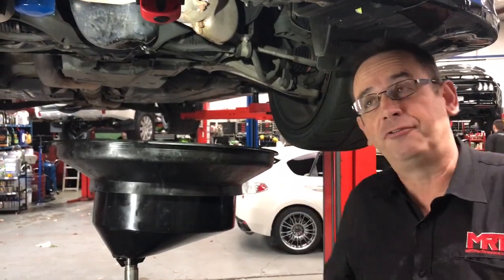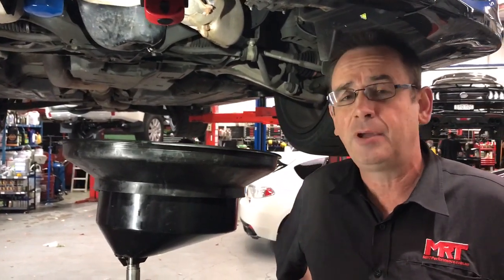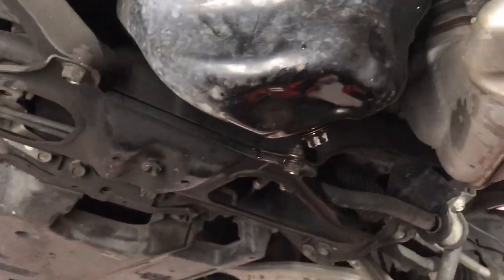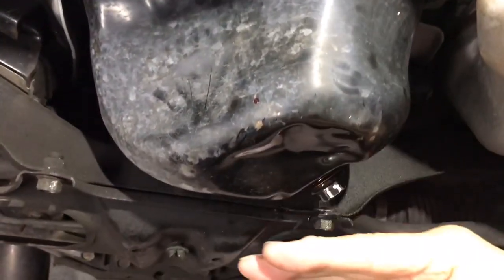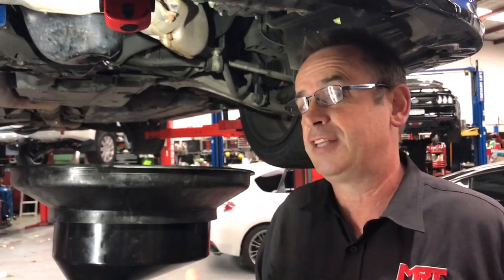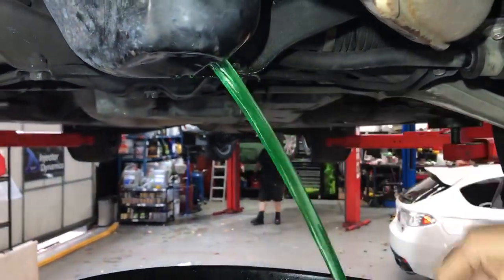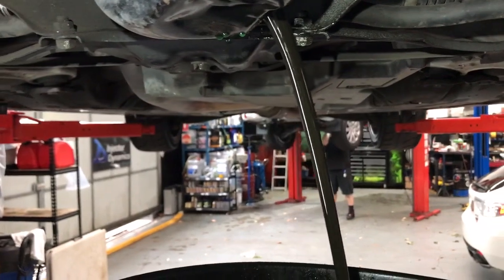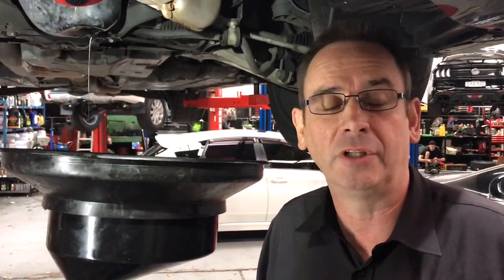Engine Failure suspected due to Crushed Sump - Part 1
It's never nice to see something like this, but hopefully this video series helps people realize the importance of jacking your car in the correct manner.

This car was jacked up using the sump and as a result has suffered catastrophic engine failure. Throughout this series we'll be disassembling the engine and examining the damage plus covering the rebuild.